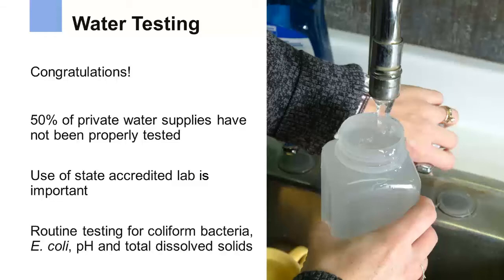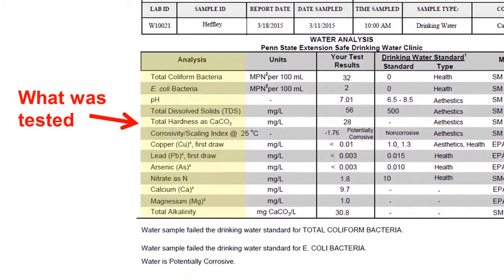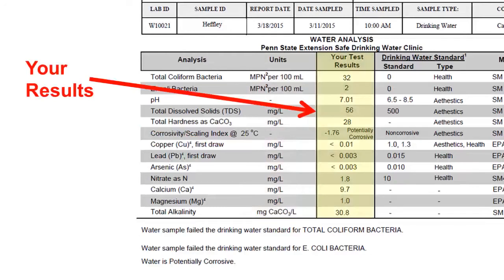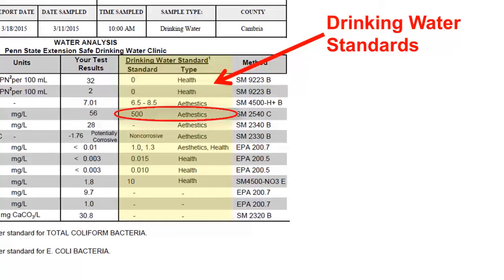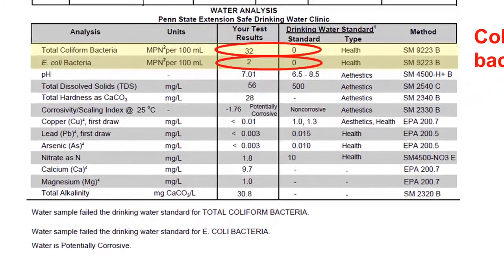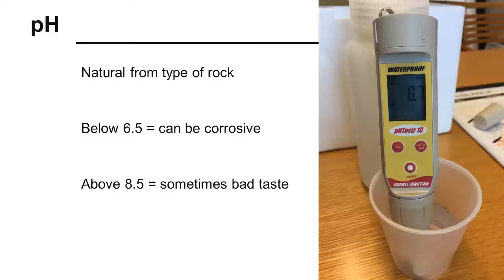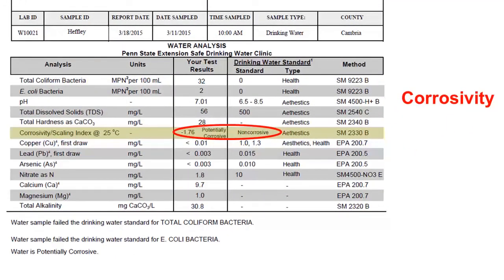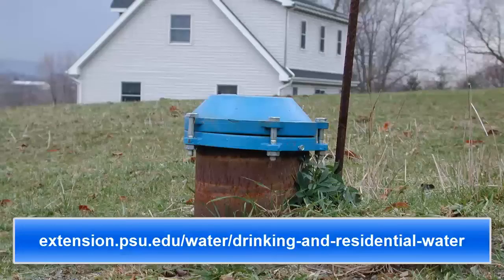Interpreting Your Water Test Report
This short video will explain how to interpret all of the information that you will find on your Penn State drinking water test report.